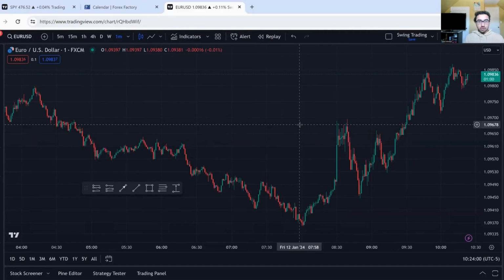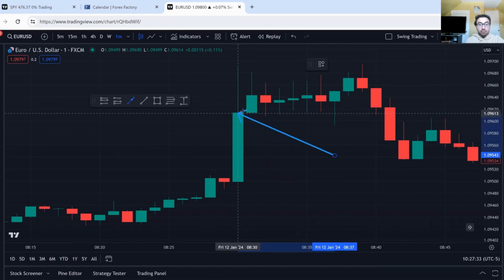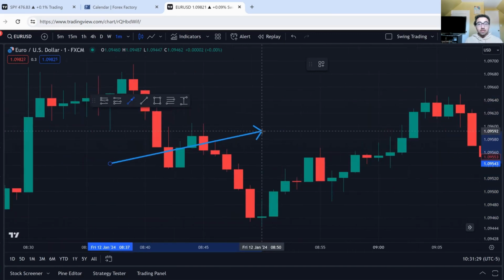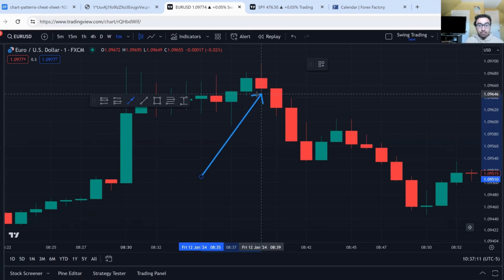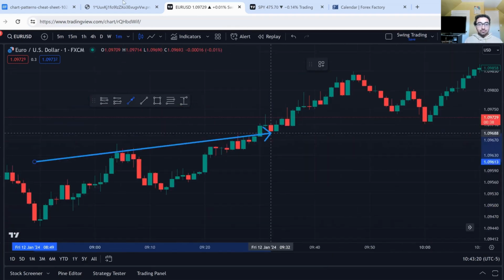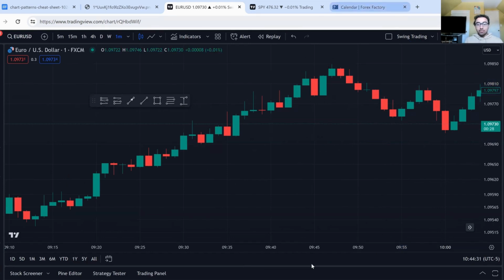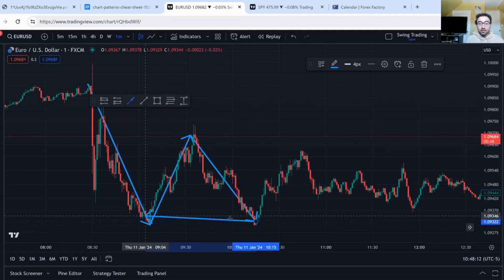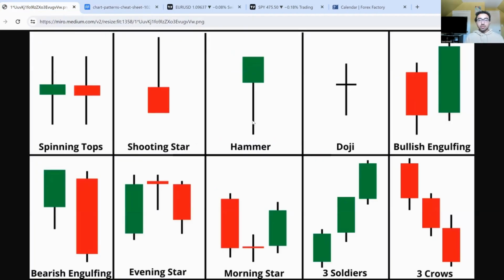SyedTrades Free Trading Course Part 3: Technical Analysis! (Candlestick and Chart Patterns)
This is part 3 of my free trading course I am releasing. It goes over information on candlesticks and chart patterns that are to know.

The risks of trading in securities, Forex, and the futures market can be substantial. You should carefully consider if engaging in such activity is suitable to your own financial situation. The instructor on this channel is not responsible for any liabilities arising as a result of your Market involvement or individual trade activities.